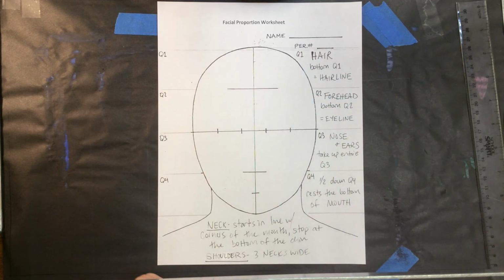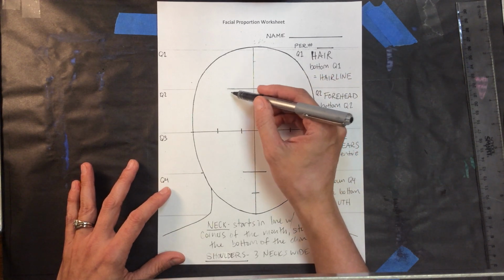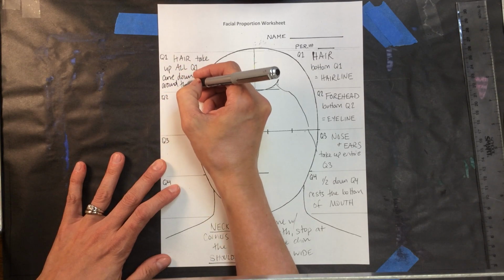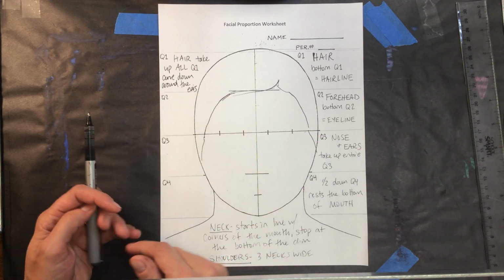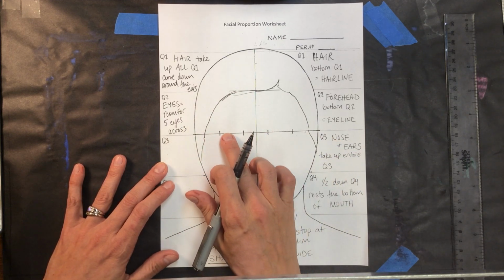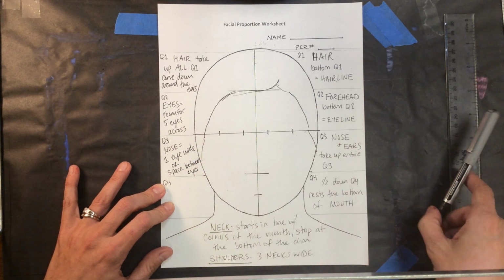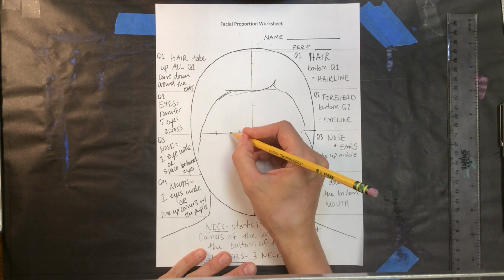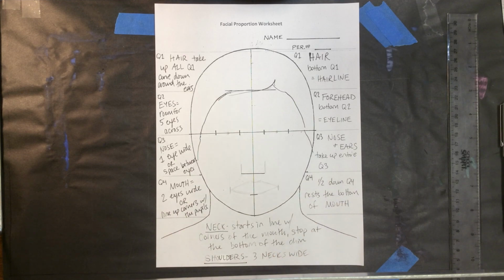Facial Proportion -How big should the features be? (video #2)